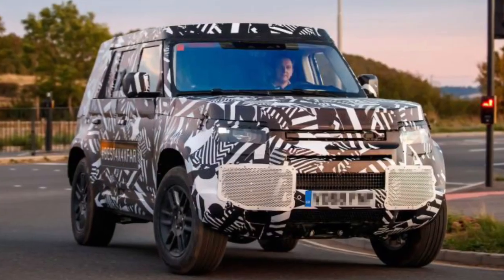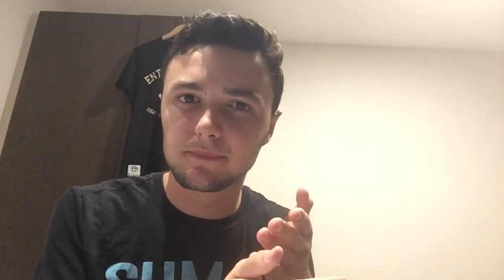Land Rover Defender spy shots, Mclaren 600LT and more.. Driving with Dan Ep 33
In today's video/ podcast, I talk about the new Defender, Mclaren's 600LT, Seen Through Glass and his tour of the world and Project Binky?!